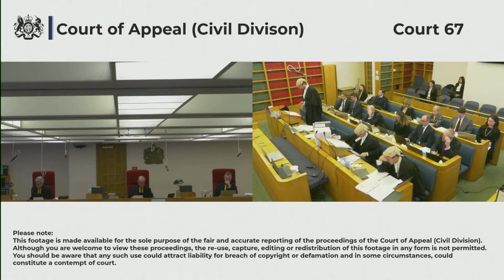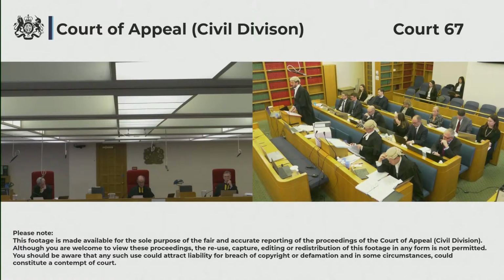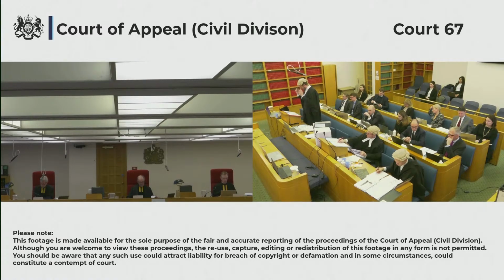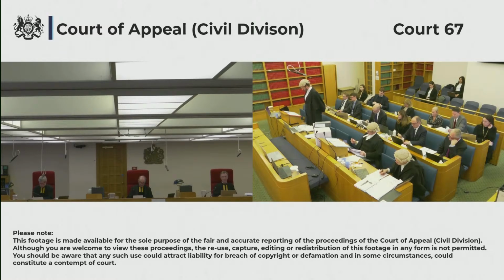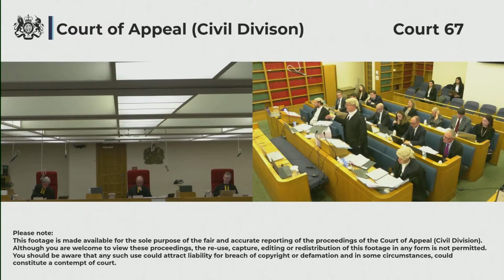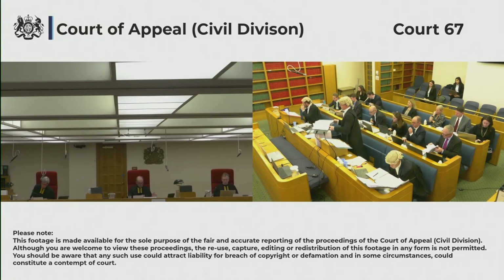Abbott Diabetes Care Inc & ors (appellants) v Dexcom Incorporated & ors (respondents)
Thursday 11 - Friday 12 December 2025

Lord Justice Arnold
Lord Justice Cobb

By Appellant's Notice filed on 10 February 2025, the Appellant (Claimant below) Abbott Diabetes Care Inc and subsidiaries, appeal the decision of Mr Justice Mellor, sitting as a Judge of the High Court, judgment being delivered on 28 June 2024 following trial.

This trial concerns the alleged infringement and validity of the Patent. It is one of multiple ongoing cases in a global dispute between Dexcom and Abbott in respect of continuous glucose monitoring device technology.